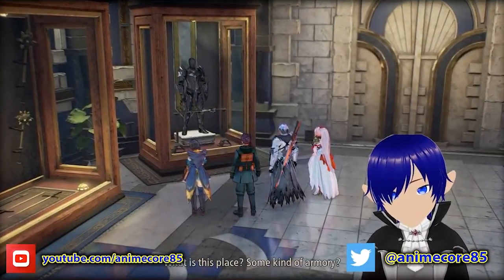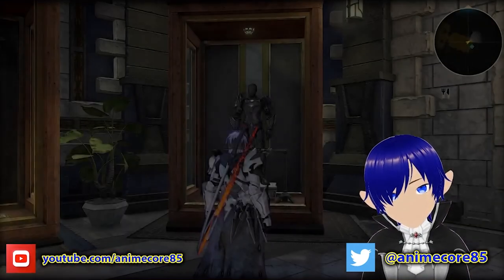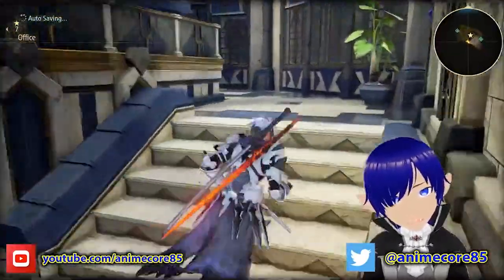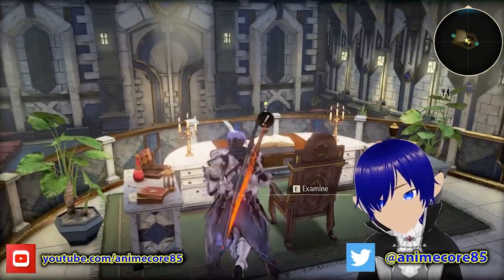Lets play Tales of Arise E14 - Climbing the Prison Tower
Here is a brand new episode of Lets play Tales of Arise. In this episode, we make our way to the top of the prison tower where Ganabelt awaits.